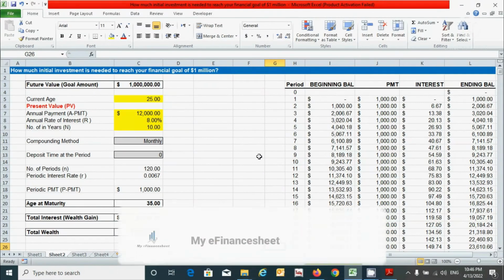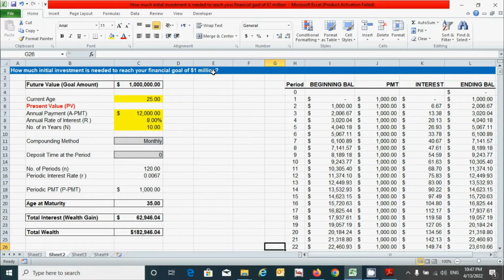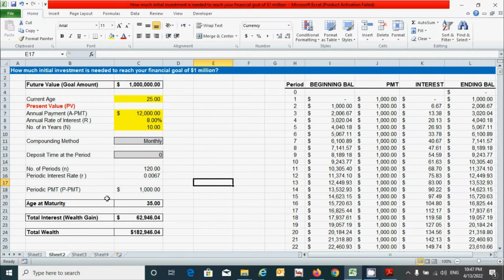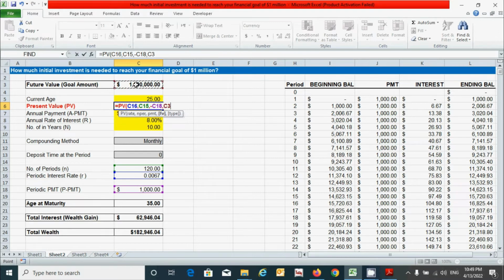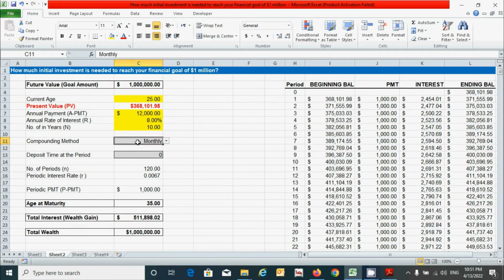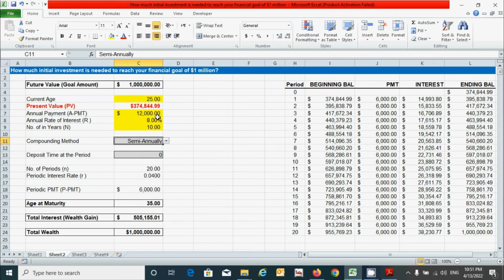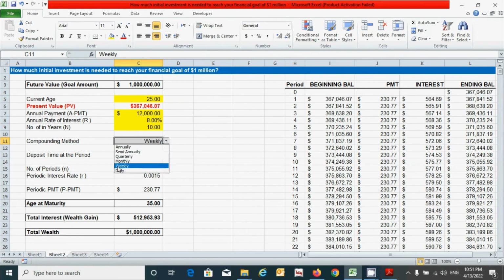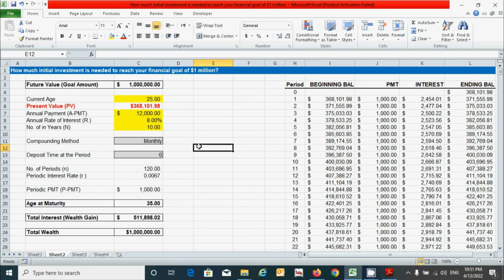How to calculate required present value (initial investment) in an Excel spreadsheet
How to calculate the required present value (initial investment) in an Excel spreadsheet

Hi guys, In this video, I've shown the detailed calculation of the financial goal-reaching process. The process shows the calculation of the initial investment based on other available financial information. The calculation is done to reach the financial goal of $1 million. This video is the child video of this series of videos. So please watch the first video of this series.

Time Stamps:
00:00 Introduction
00:53 Starting Note
01:31 Calculation of Initial Investment
03:01 Result Analysis